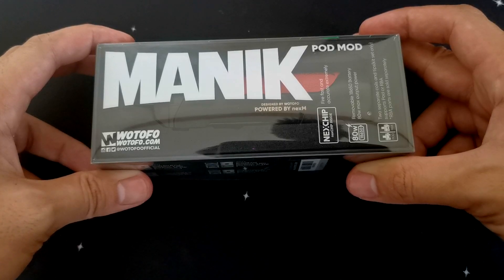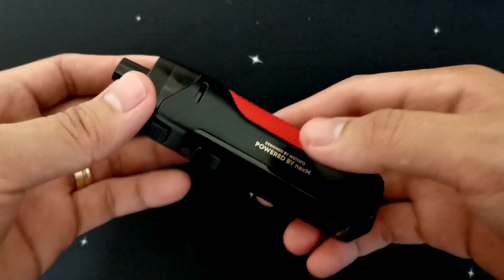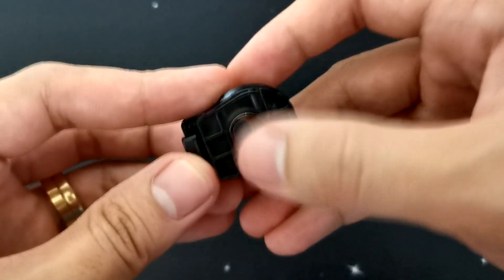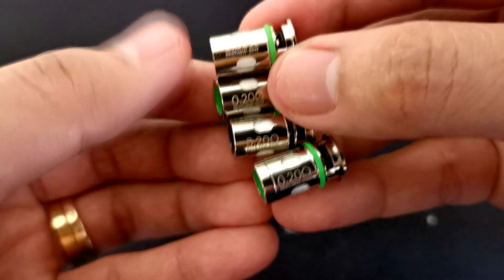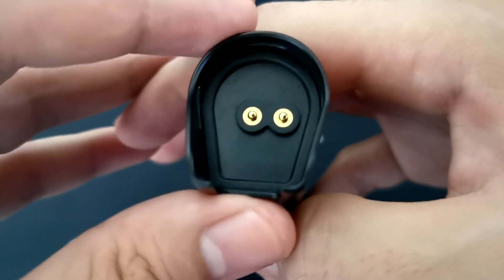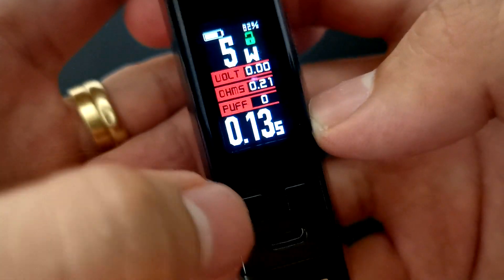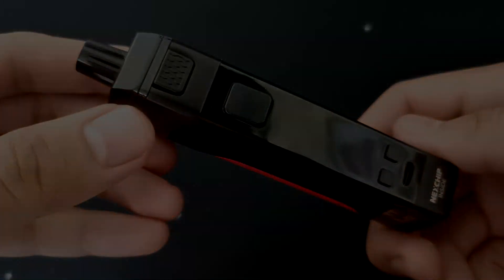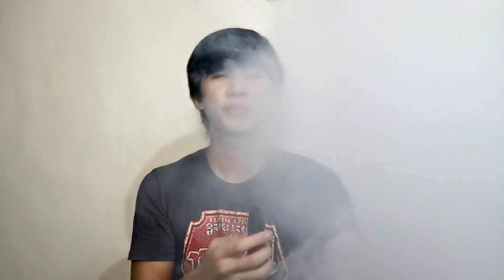MANIK POD MOD by WOTOFO | FIRST MOD | FULL REVIEW (PH) | VAPETOR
Zup mga Kavapers! Kamusta? Mayroon tayong irereview isang Pod mod coming from WOTOFO at ito ay ang MANIK POD MOD. This is the first Mod made by WOTOFO. Tara samahan nyo akong reviewhin itong device na ito.

Watch until the end to know my thoughts about this Manik Pod Mod.

Other features and specifications nasa video na kindly please watch it.

Pwede po kayong mag pareview ng kahit anong Vape Products kahit ano po gagawaan ko po ng review. Salamat po.

Thank you po mga KaVapers!
Keep safe!!!
Stay at Home!!!
PLEASEEEEEEEEEEEEEEEEEEEEEE!

Vaping is for 21 years old ABOVE!
WARNING: This video/content is intended to deliver products that may contain Nicotine and Nicotine is an addictive chemical.